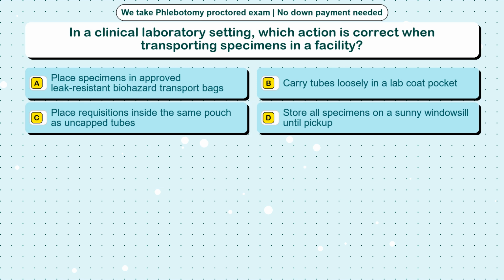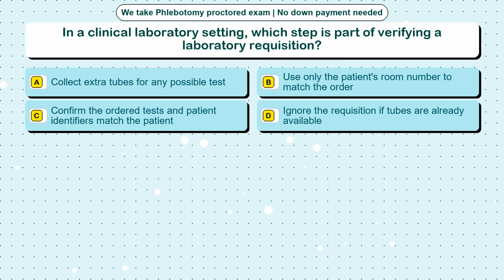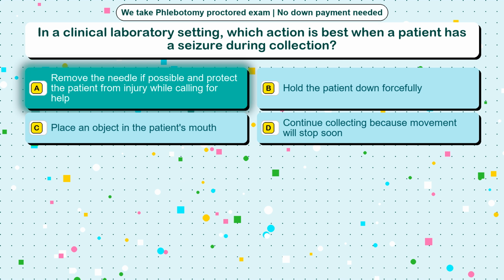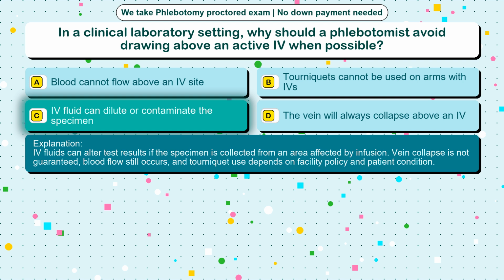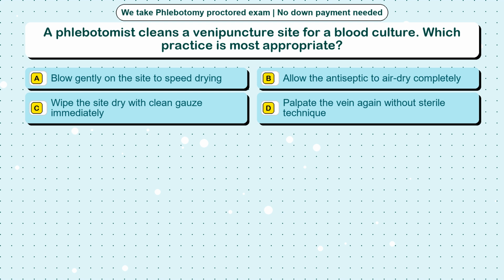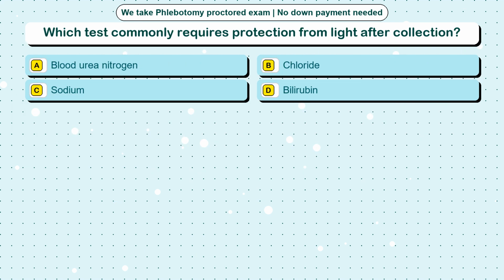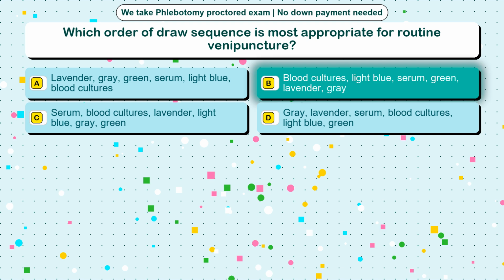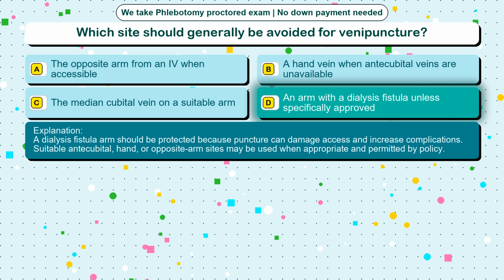Top 100 Phlebotomy Board Exam Questions & Answers